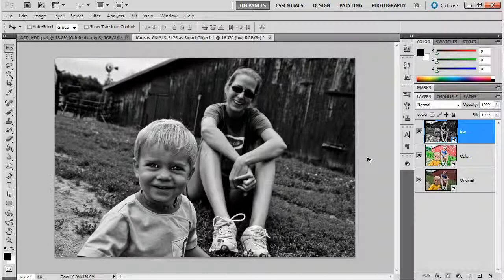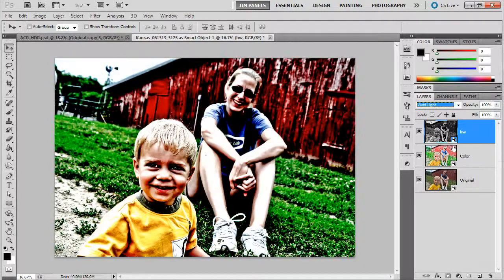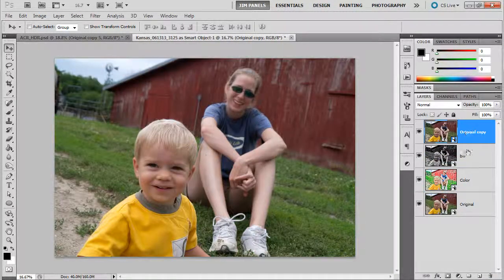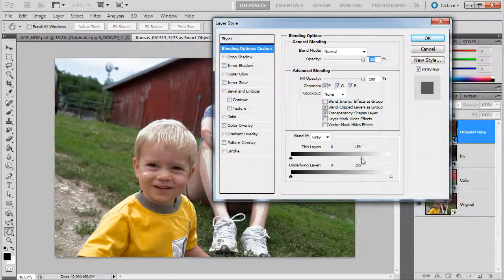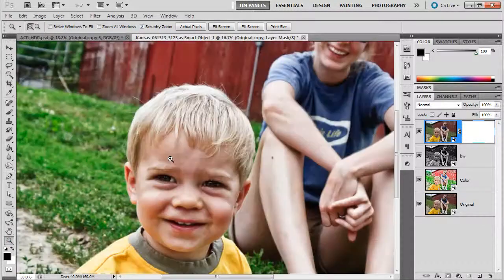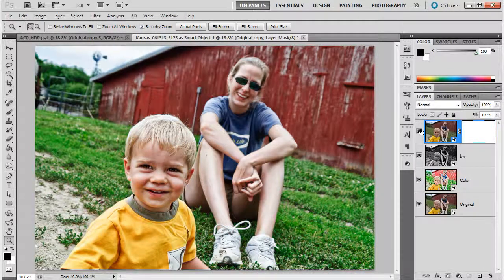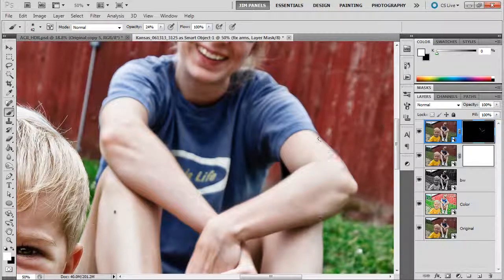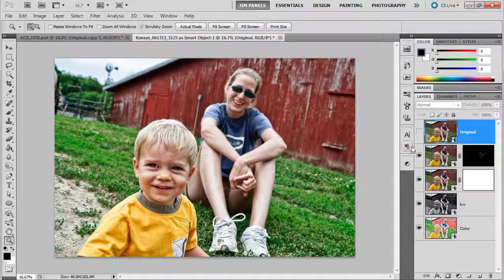Adobe Camera RAW HDR from Single Image Part 2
In this video we learn how to take a single RAW image and create an HDR image from it.